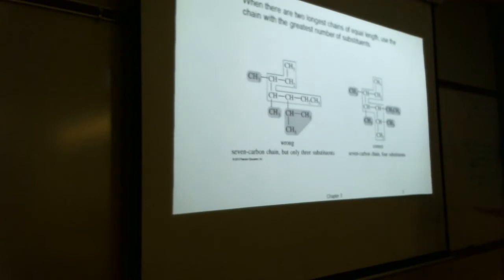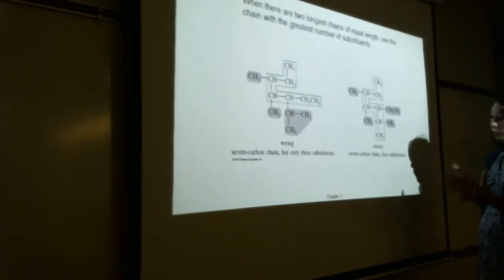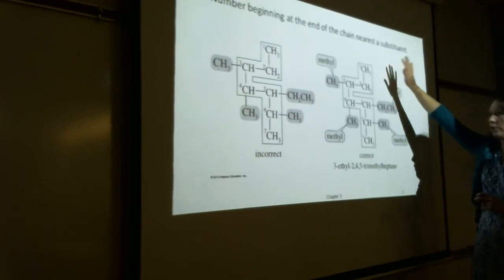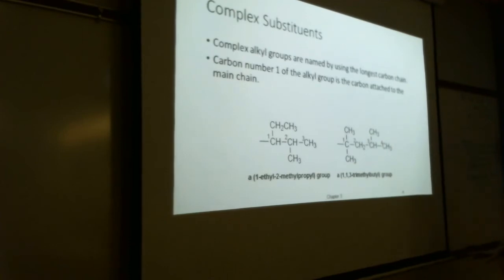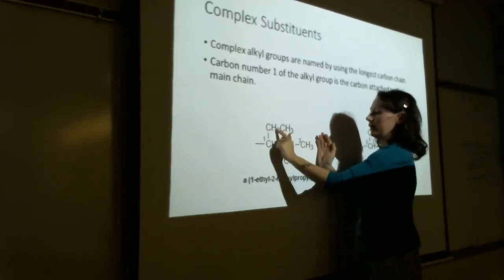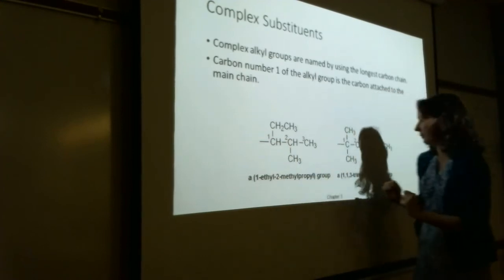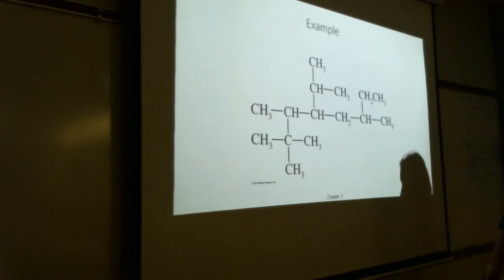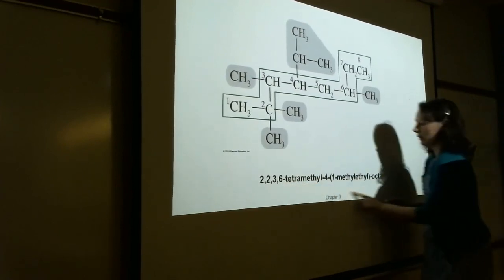Common mistakes in alkane nomenclature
Common mistakes students make in alkane nomenclature
+J.M.J.